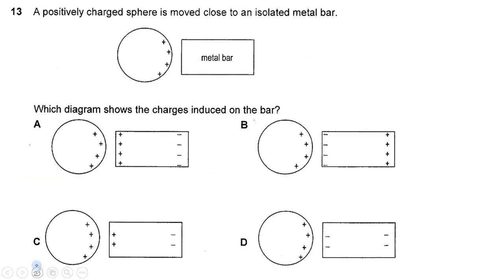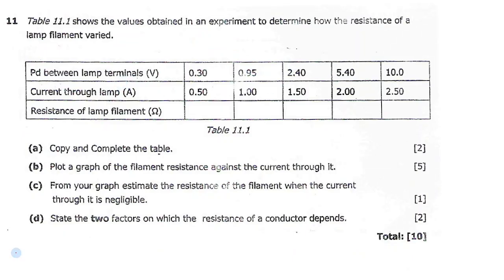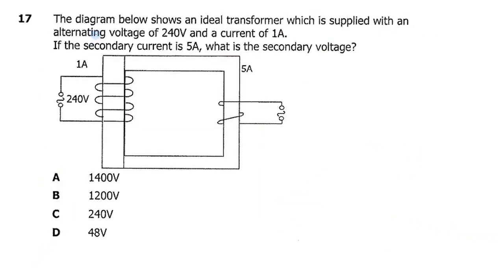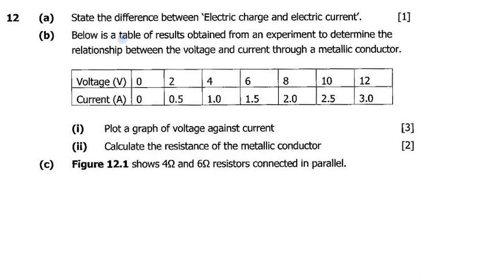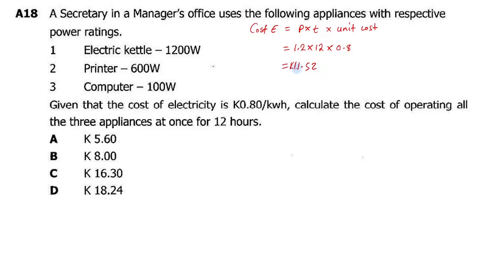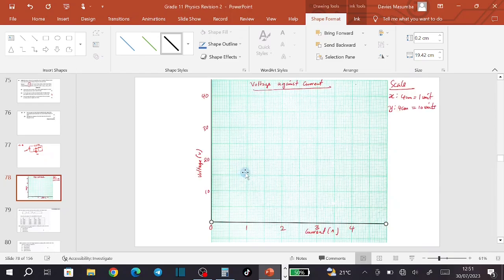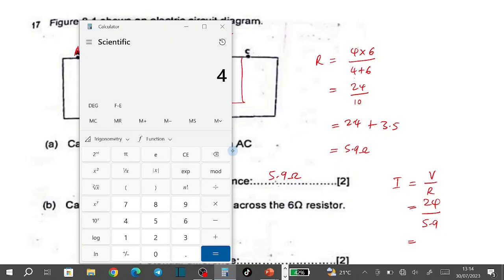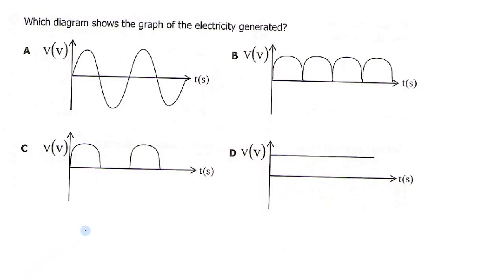Grade 11 & 12 Physics Revision 2